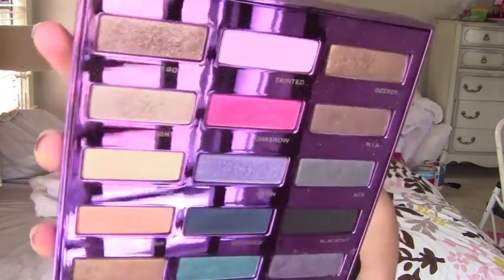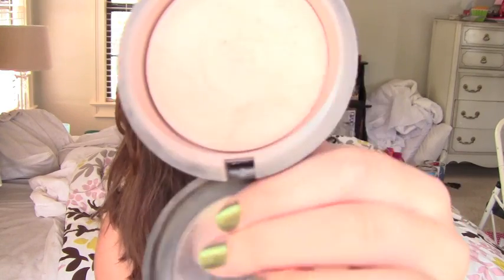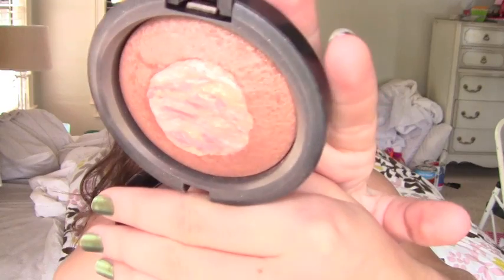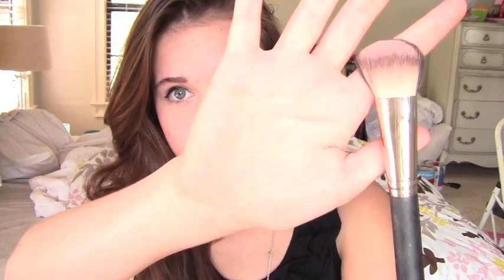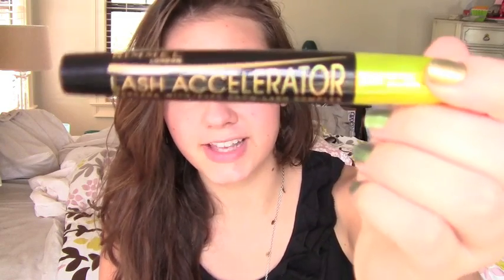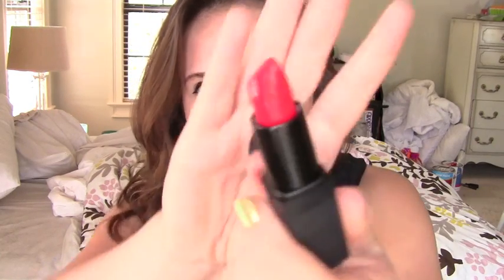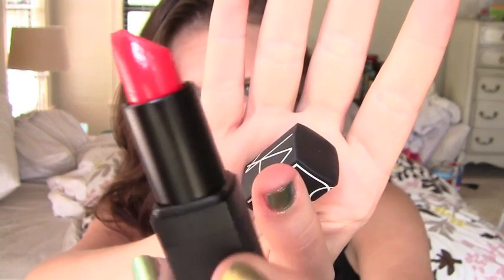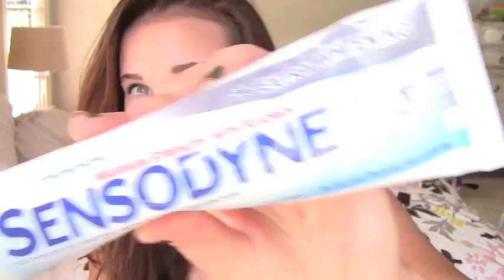August Favorites 2011